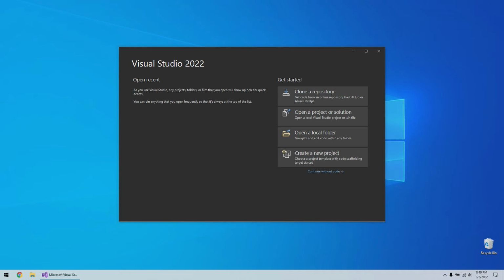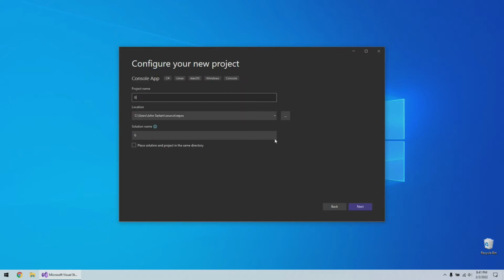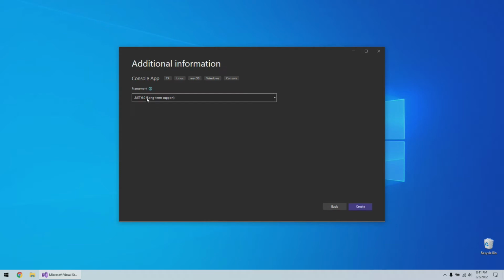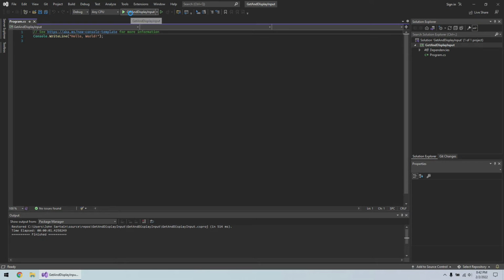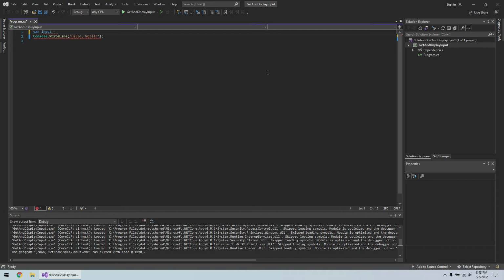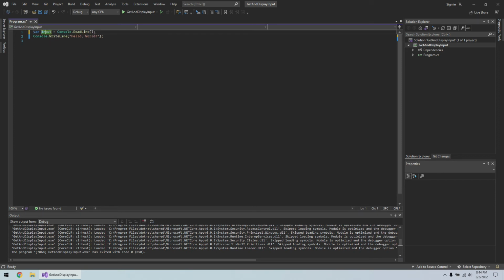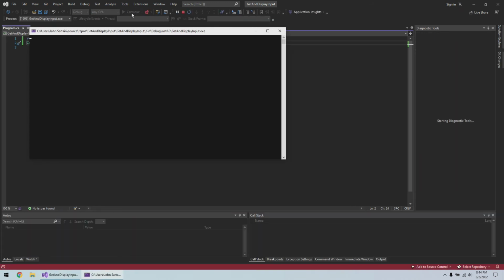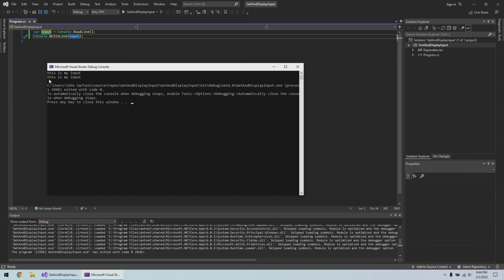How to get and display input from C# console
In this video I am going to show you how to:
get and display input from C# console.
In this video we are using C# 10, .Net 6 in Visual Studio 2022
Code used in this video, found on github
Feedback, suggestions, video ideas, and whatever else you may need.